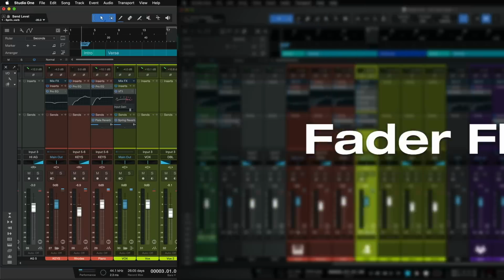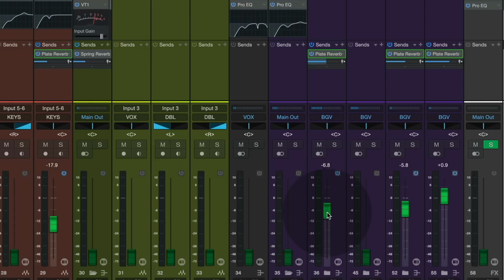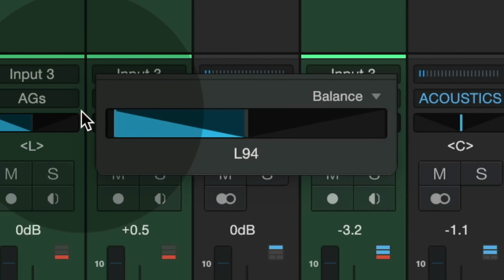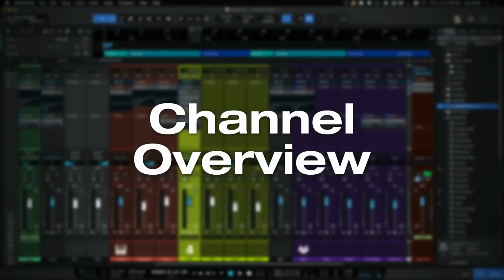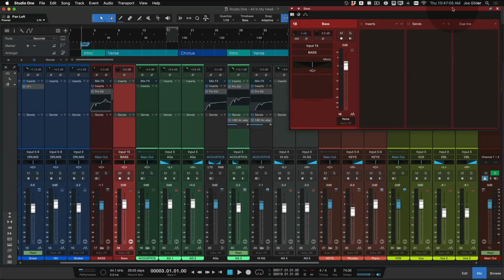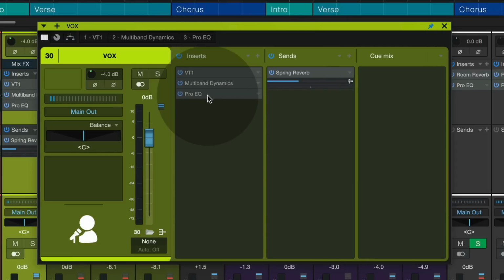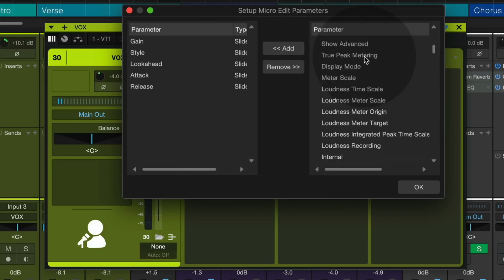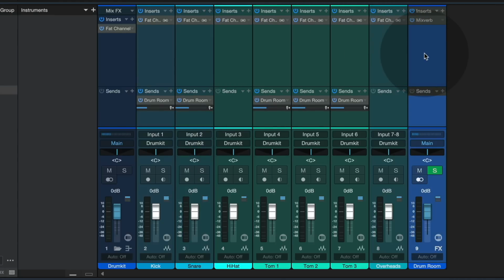Studio One 6: New Mixer Features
The mixing console is the heart of any DAW, and Studio One's Console has received some major updates in version 6! Check out the new Channel Overview, new Stereo Pan modes, and the incredible Fader Flip feature... it's a MAJOR time-saver!